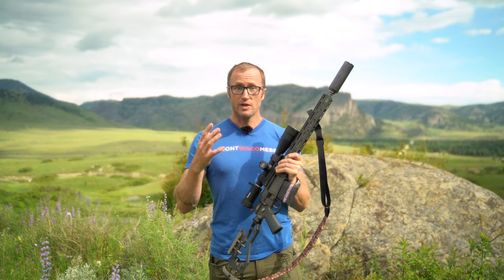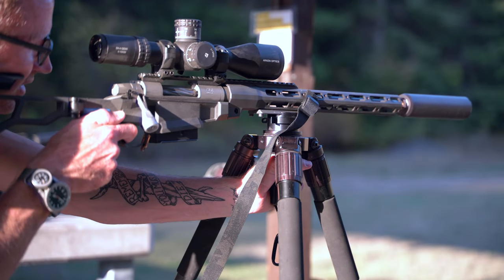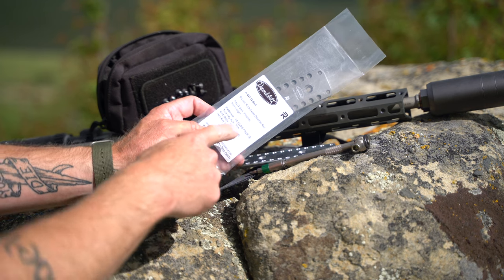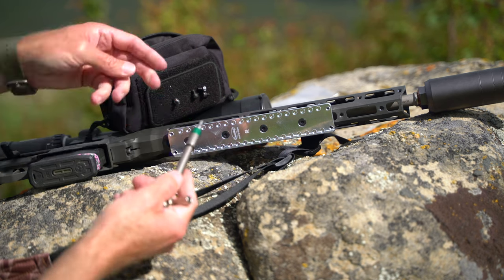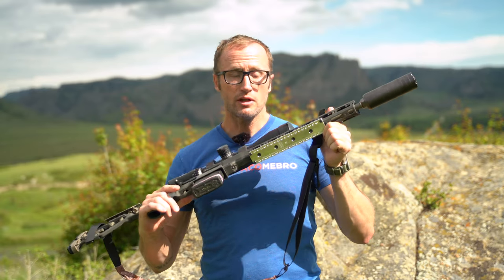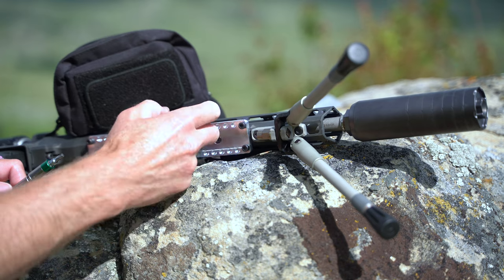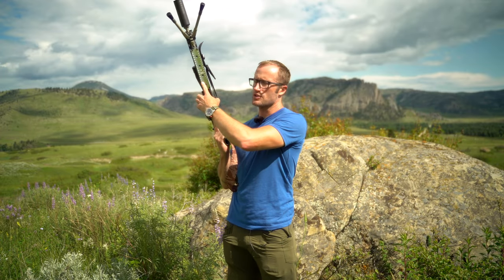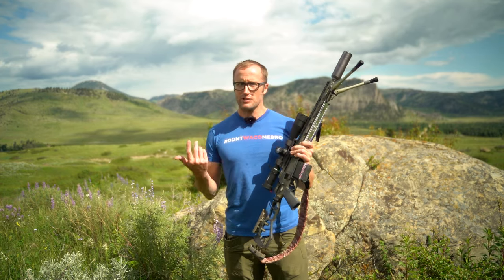Q-Sert Arca Rails by Dependabilt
If you are looking to shoot your Fix or MiniFix Rifle by Q off of a tripod, or just use certain Arca Rail accessories, Dependabilt has you covered...

Dependabilt is the product side of Sawtooth Rifles.  While Sawtooth Rifles is focused on custom bolt guns, Dependabilt makes all kinds of parts for precision rifles.  One of their new offerings is an expanded line for the Q-Sert handguards from Q LLC.  They make a number of R-Lock / Arca Dovetail Rails made specifically for Q-Sert.  They allow you to use your gun on a tripod or similar mount.  Not to mention, with the different sizes available, you can still run the Q Kick Stand Bipod as well if you want.

You can find links to a full list of their options